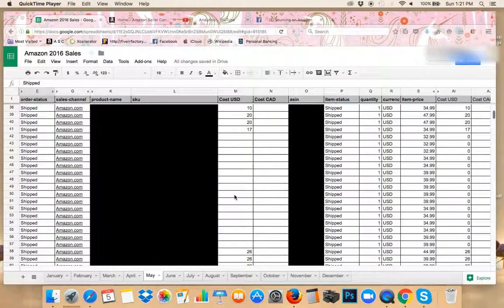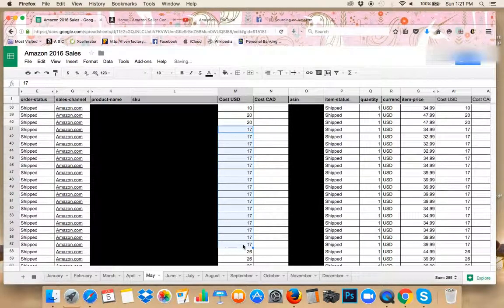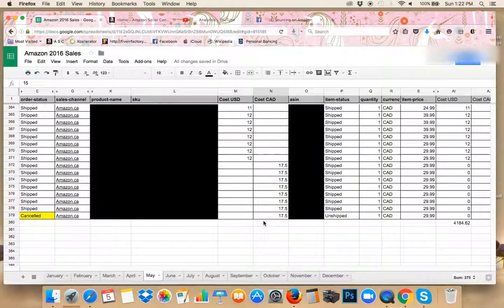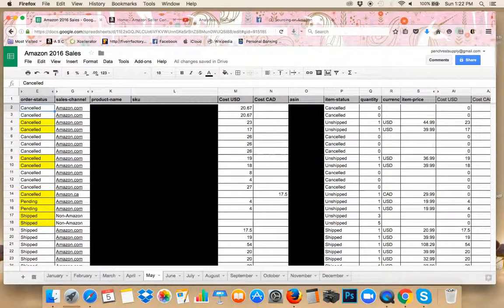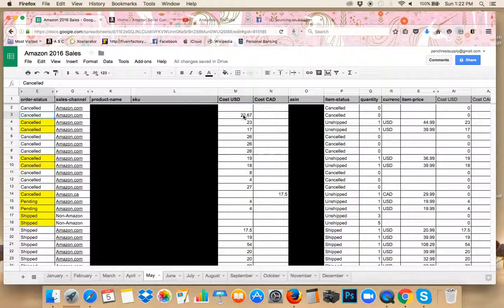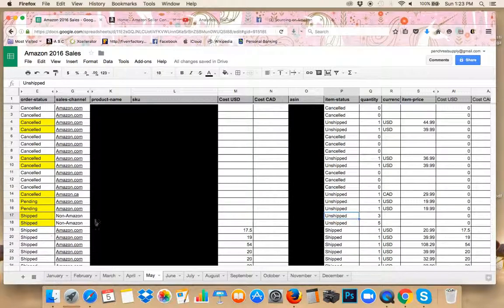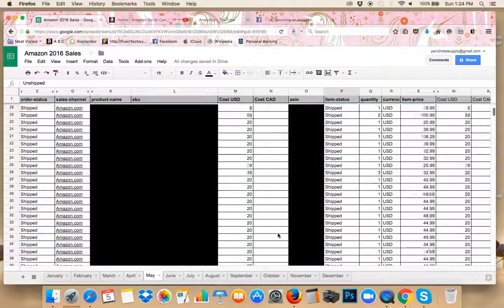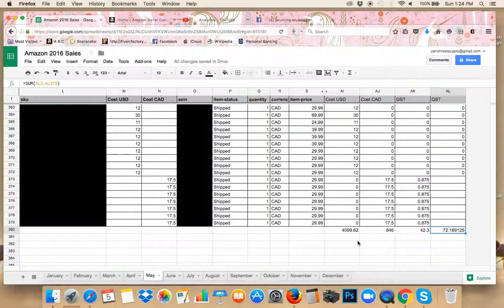HowTo Calculate Your Cost of Goods Sold Using the Amazon All Sales Report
NOTICE: THERE IS AN ERROR IN THESE VIDEOS! GST/PST is accounted for when you record the purchase of the inventory. Do not include it in you COGs... only include sales tax that you can not recover in your Cost of goods sold. For example... anything purchased in the US or PST in British Columbia.

Now that you have your Sales Report from Amazon and it is properly formatted, calculating your monthly COGs is quick and easy.

If you purchase inventory using different currencies, it is easy to make the calculations with the formatting already in place.

Use XE.com to convert into your accounting currency.

The next COGS video will show how to create a journal entry in XERO.